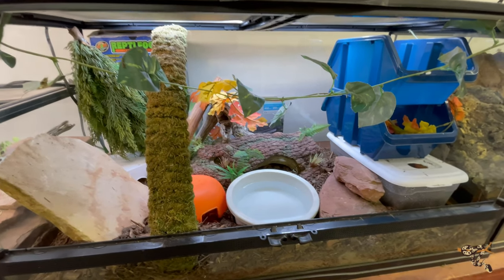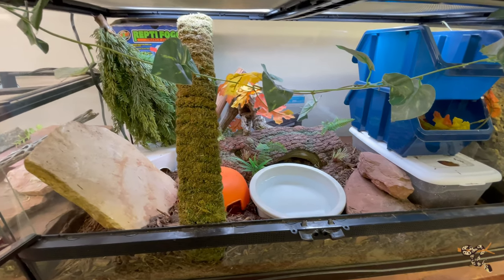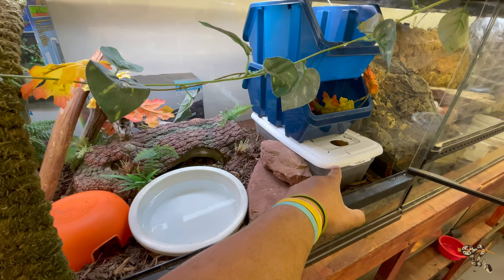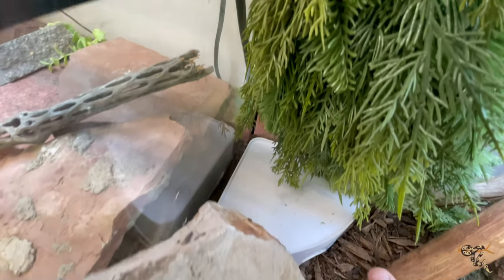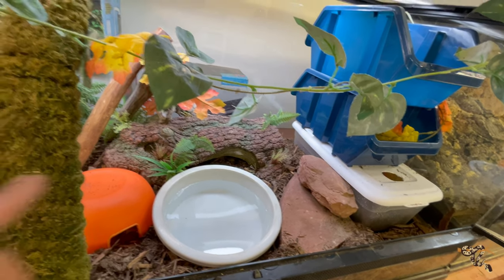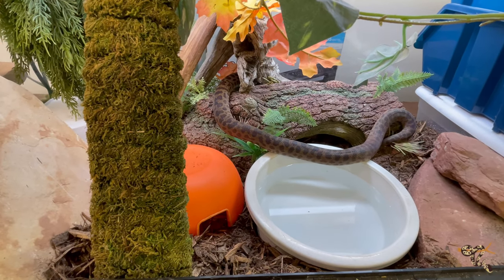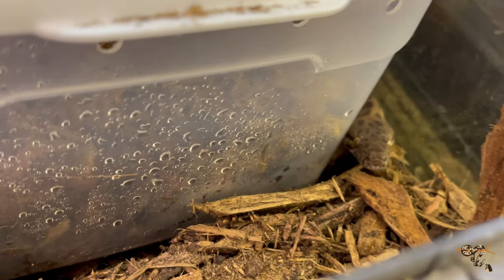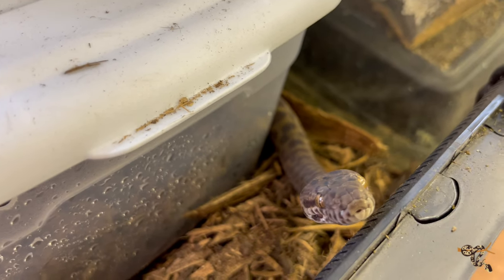Spotted Python Enclosure Upgrade